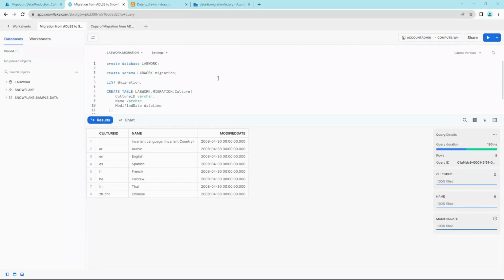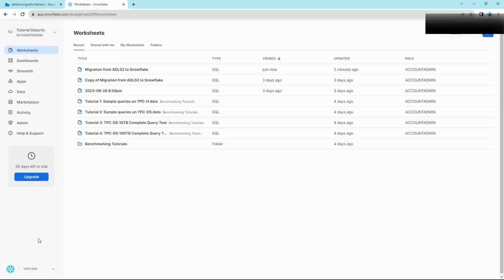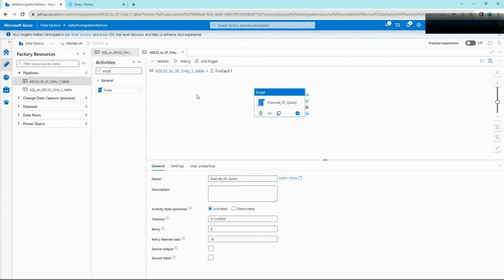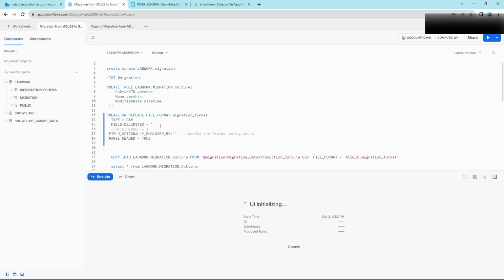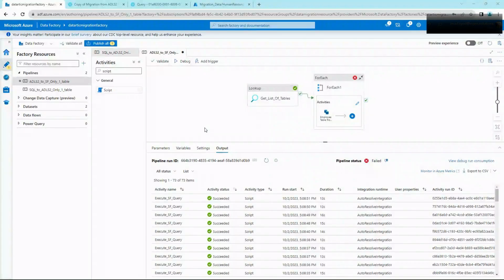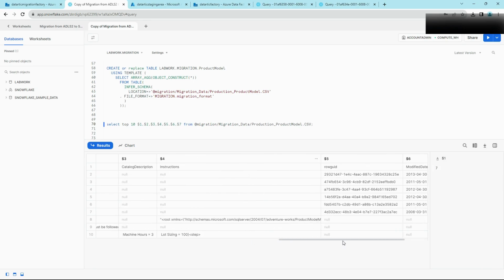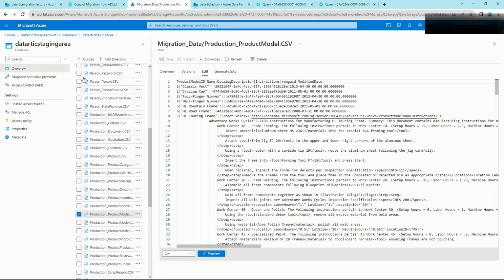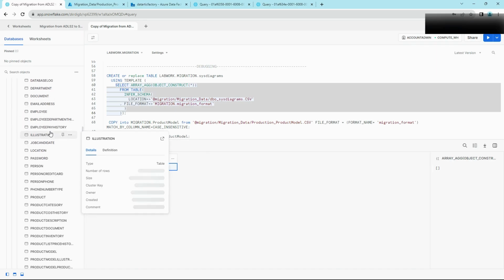Data Migration Part 5 - Migrate from Azure Data Lake Gen 2 ( ADLS2 ) to Snowflake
Migrate from Azure Data Lake Gen 2 ( ADLS2 ) to Snowflake for all files. We will do this manually and automatically. Moreover we will fix issues as we encounter them which will give us in depth understanding on debugging.